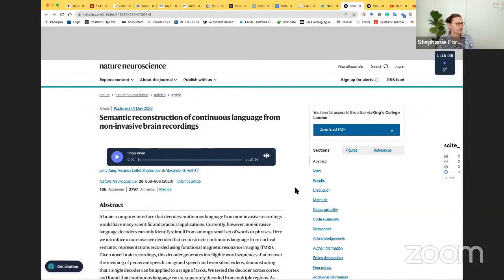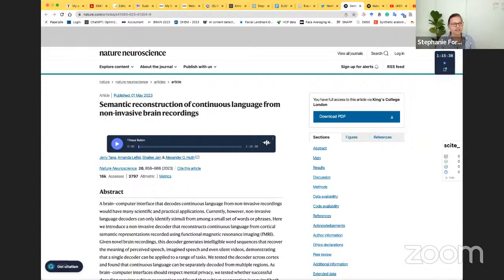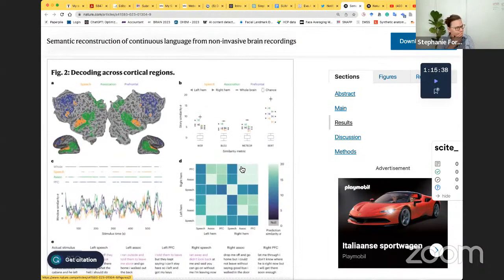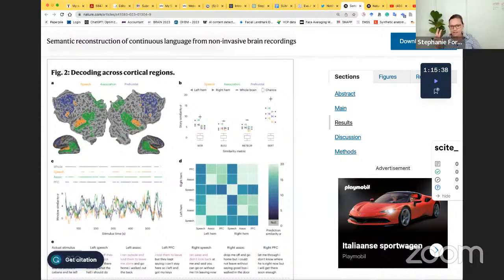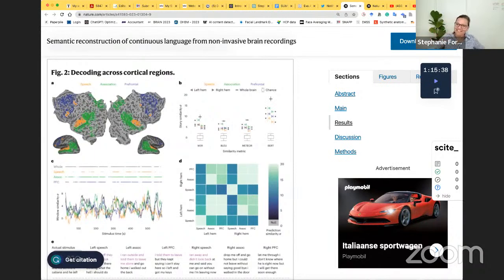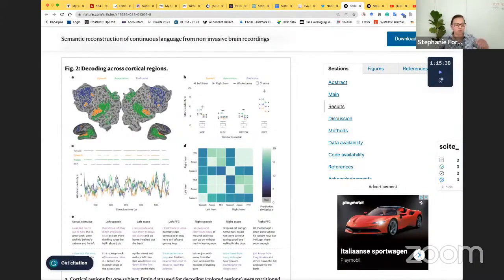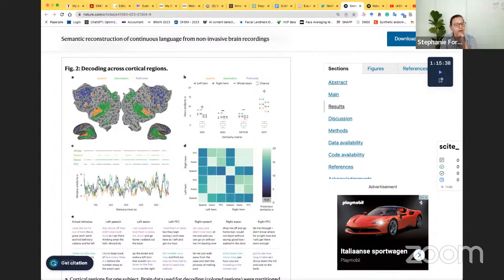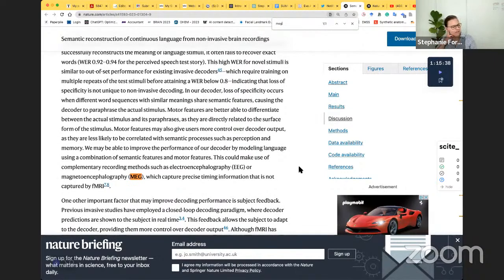Neuroccino 8th May - Semantic reconstruction of continuous language from fMRI recordings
A brain–computer interface that decodes continuous language from non-invasive recordings would have many scientific and practical applications. Currently, however, non-invasive language decoders can only identify stimuli from among a small set of words or phrases. Here we introduce a non-invasive decoder that reconstructs continuous language from cortical semantic representations recorded using functional magnetic resonance imaging (fMRI). Given novel brain recordings, this decoder generates intelligible word sequences that recover the meaning of perceived speech, imagined speech and even silent videos, demonstrating that a single decoder can be applied to a range of tasks. We tested the decoder across cortex and found that continuous language can be separately decoded from multiple regions. As brain–computer interfaces should respect mental privacy, we tested whether successful decoding requires subject cooperation and found that subject cooperation is required both to train and to apply the decoder. Our findings demonstrate the viability of non-invasive language brain–computer interfaces.